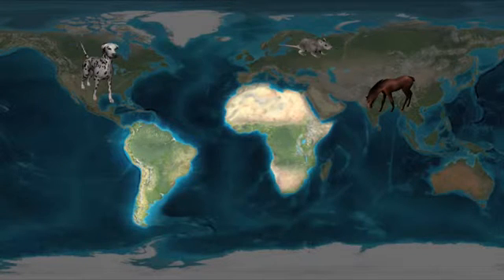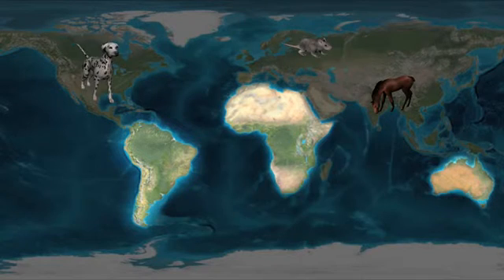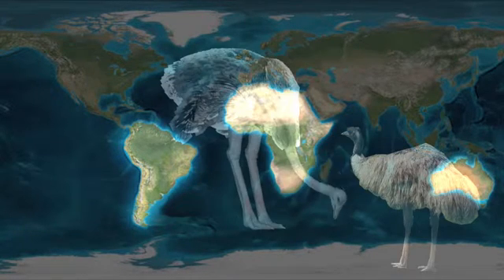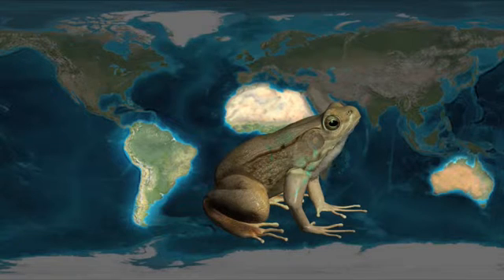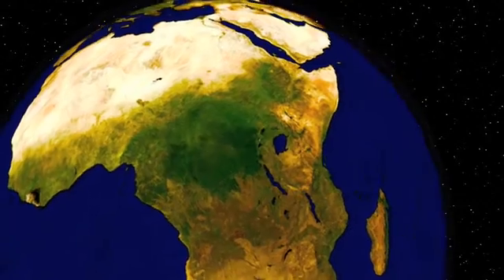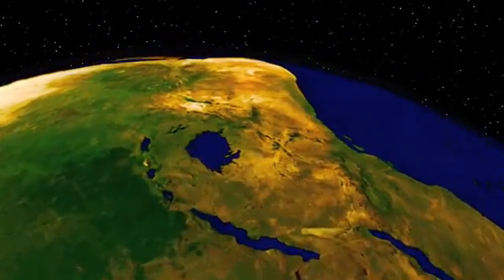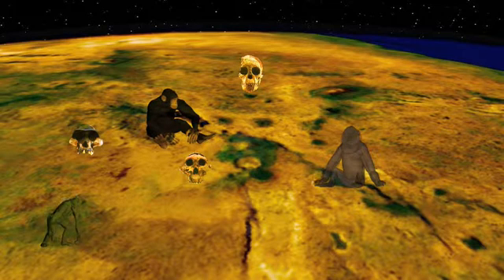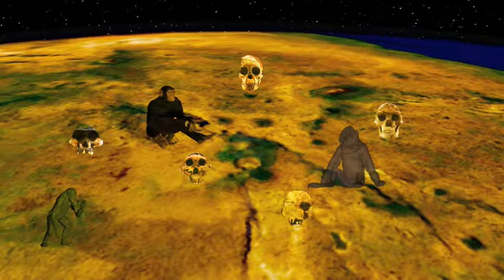Casseiopiea Project: Facts Of Evolution Chapter 2